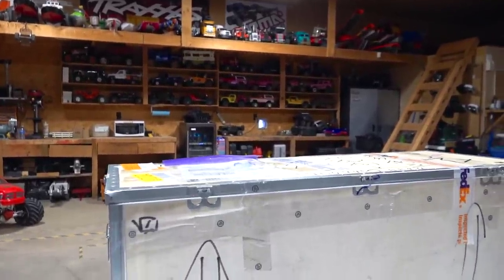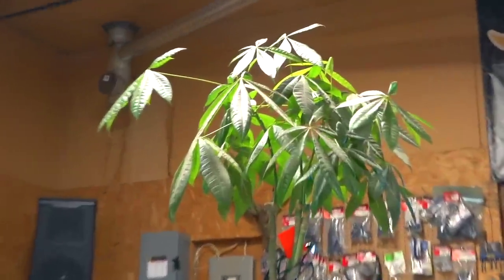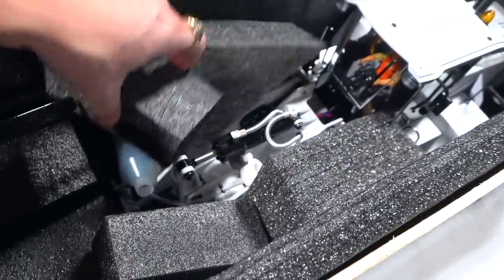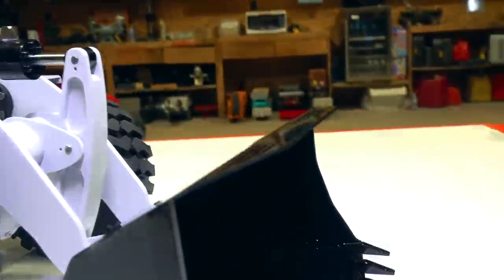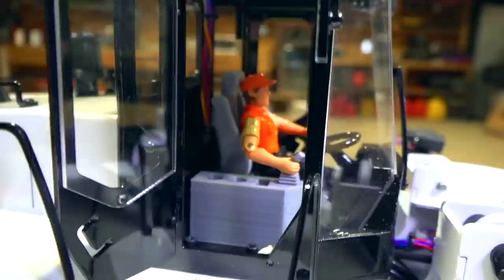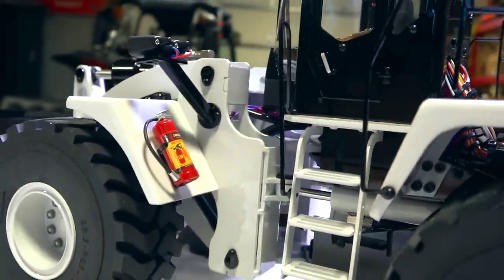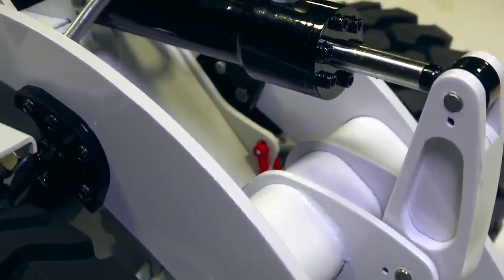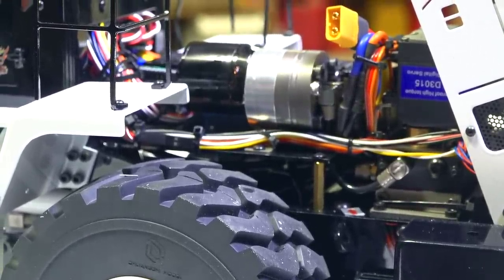FIRST UNBOXING of 2020 - WHITE FRONT LOADER HYDRAULIC FULLY METAL w/ LIGHTS & SOUND | RC ADVENTURES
I knew that if I was going to unbox something for the new DECADE - it better be BOSS.  Last year on the YouTube GOLD mine site I did the math behind the amount of dirt we were moving, and it turns out that if we had an extra Wheel Loader on site, we could turn up production time.  Last year, we had one wheel loader loading the hopper/feeder and then we would have to pull it away to load the other trommel trailer. That was a huge time waster. Of course, many people would say that YouTube GOLD is a huge time waster, but that is exactly why we do it. Hah!

In this video I also discuss some of the issues we have been facing on the channel since the inception of the COPPA Rule from YouTube and the FCC in the USA. We took it upon ourselves to mark our channel as "Not Made for Kids", one of two options that YouTube presents. Since our content has always been for any age to enjoy, inspire and entertain. After checking with our legal team, we felt this was the necessary thing to do to be in compliance.   Since this time, we have seen a drastic change in views, for the worse. We have lost about 60% of our viewership, almost over night.

Now, we here at the studio know that there will be people that say its our content, and maybe thats the case,. But being on the platform for more than a decade, we can definitely see across our library of more than 1500 films - there is a change that has been made by the algorithm..

Regardless!!  I have no plan in stopping my show, even if only a handful of people are watching, because I have always enjoyed entertaining you all, and sharing a passion I have for a wonderful hobby!

I hope you enjoy this video about a great White Wheel Loader, and now you have something to look forward to seeing in action!!

FEATURES:
1/14th scale
Size:720*255*275mm
Weight:20KG
Minimum turning radius:300mm
Maximum turning angle:38°
Maximum digging power：In theory 35KG
Battery:Suggest buy 3S 5200mAh,30C,Size not exceeding 130*45*35mm
5 hydraulic cylinders, the new metal wheel side planetary deceleration bridge has 2 axis, all steel gears, 4 metal wheels and 4 fetal skins.all steel power set (including 2 telescopic drive shaft and a all steel brushing wave box), 1 Quick-Connect,1 fork.
Custom hydraulic system, brushless gear pump and digital steering gear reversing valve,1 set lighting,1 set sound.